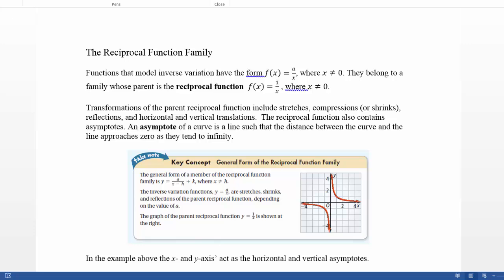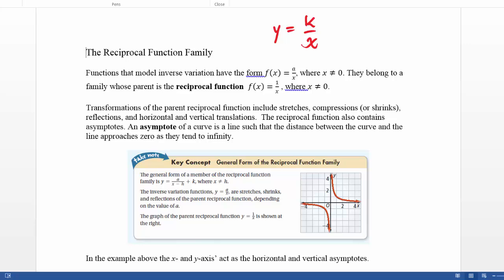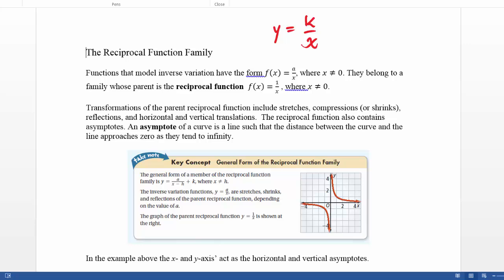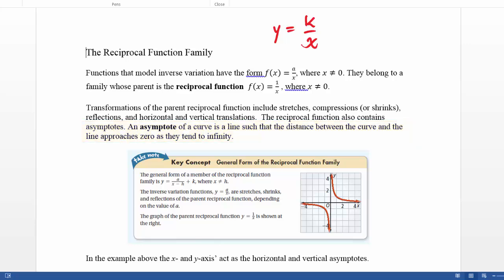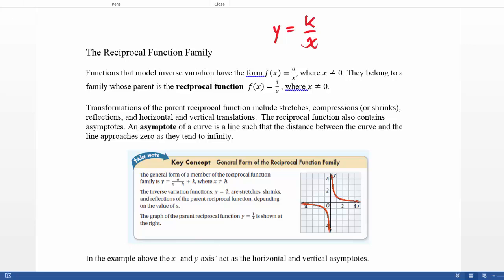Reciprocal Function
Intro to reciprocal functions